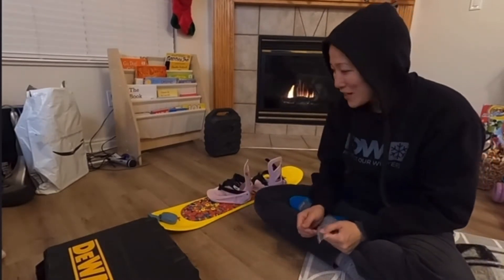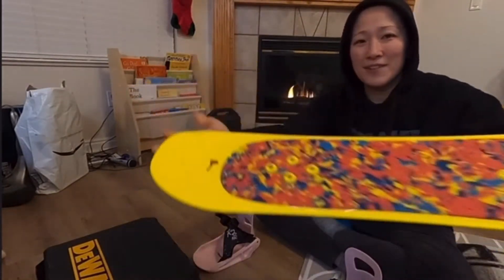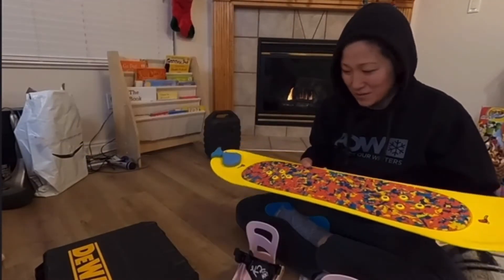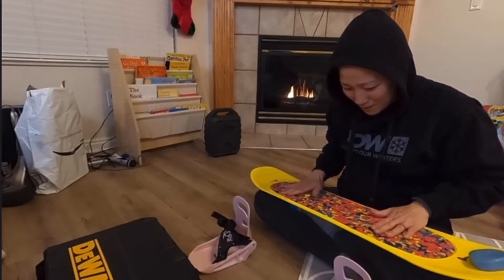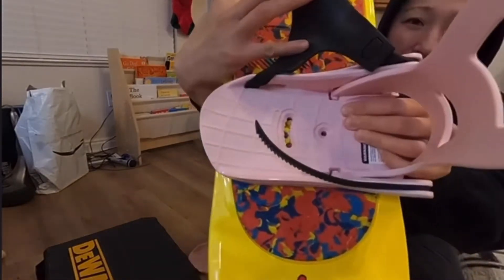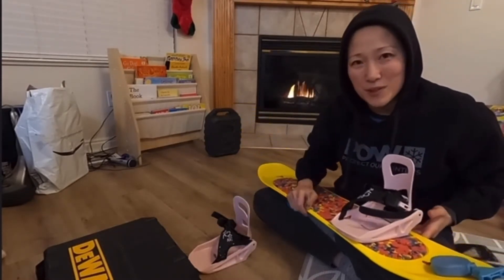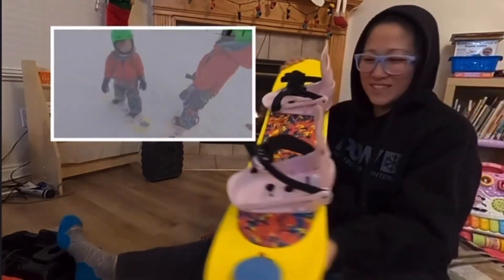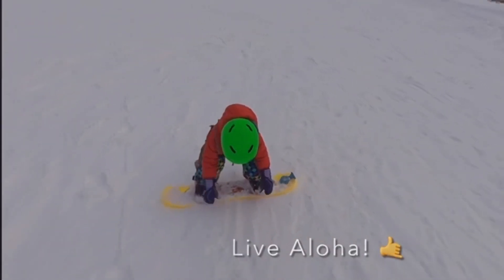Hack Install: K2 Lil Kat Bindings on a Burton Riglet Snowboard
I actually had to hack the video editing of this hack installation of K2 Lil Kat bindings on a Burton Riglet snowboard. So, it’s not perfect, but it will do. I hope you enjoy the clips of Ali added in as much as I do. 🥰